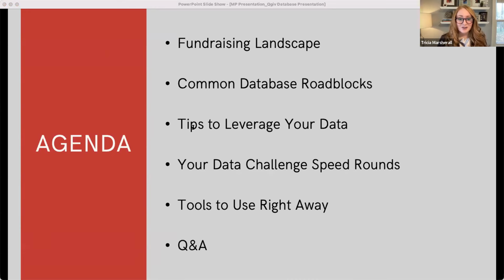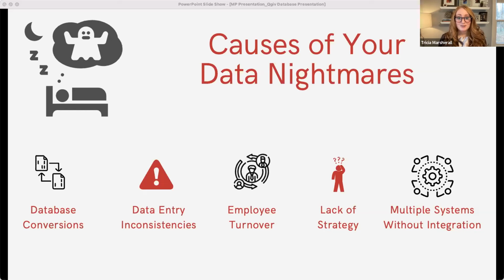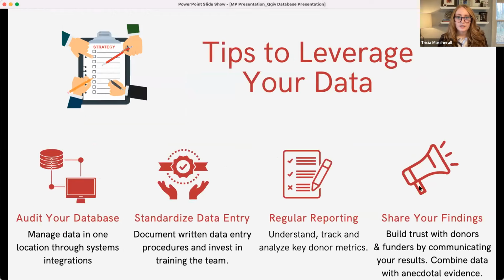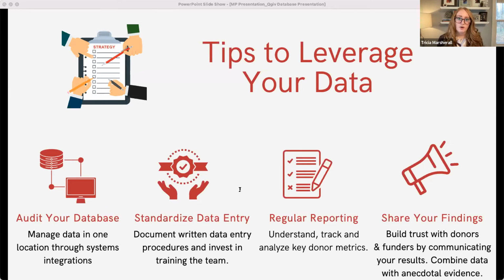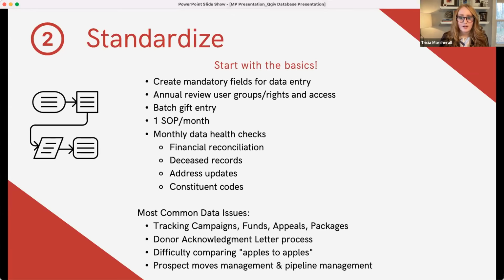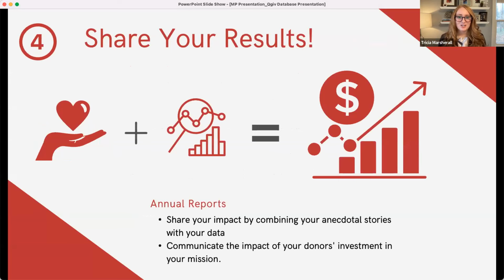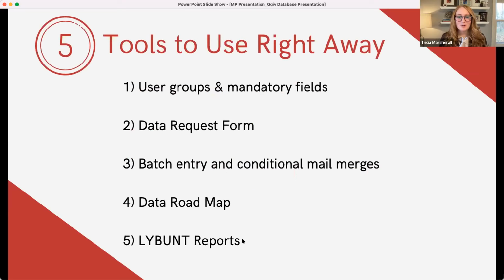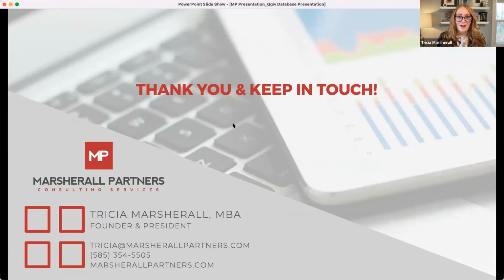Database 101: Improve Your Donor Database for Fundraising Success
Do you trust the information within your donor database? Are you unsure of where to start with data cleanup? We discuss tips on donor data management, data integrity improvements, and ways to improve efficiency and optimize workflow.